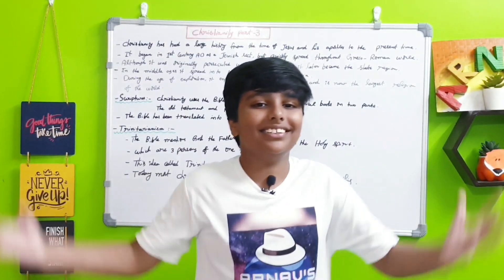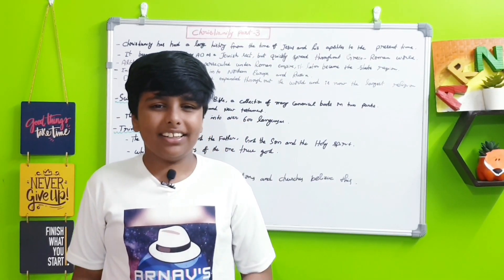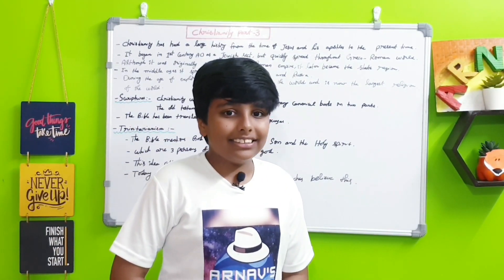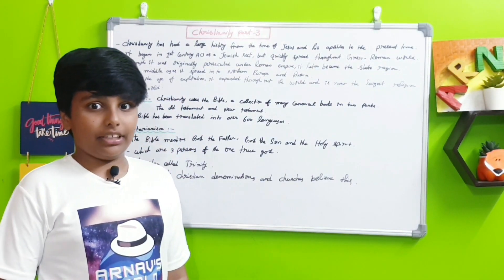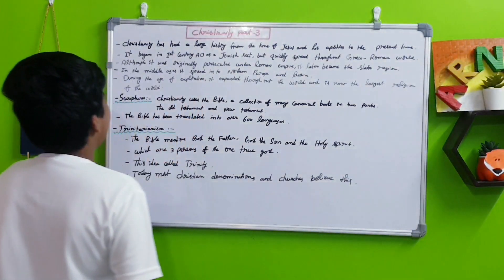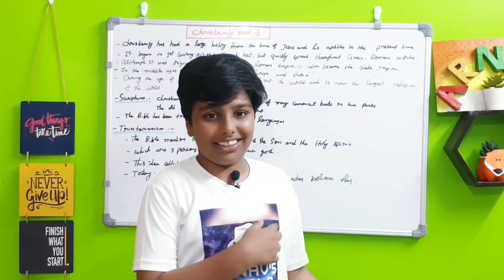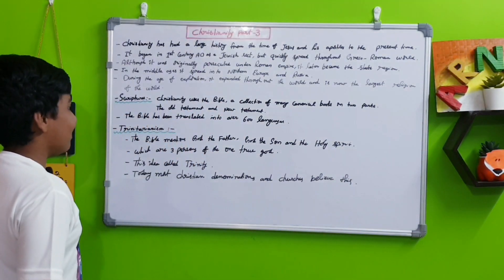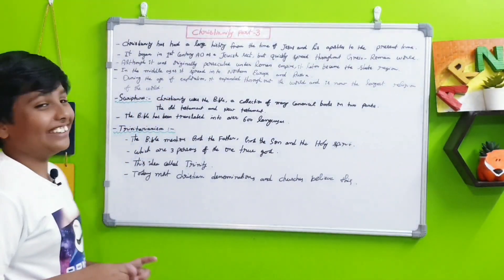Christianity part 3 | Arnav's world | History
Here i will explain about Christianity